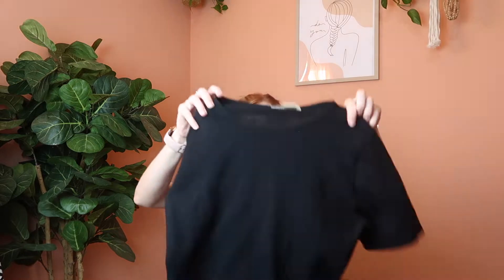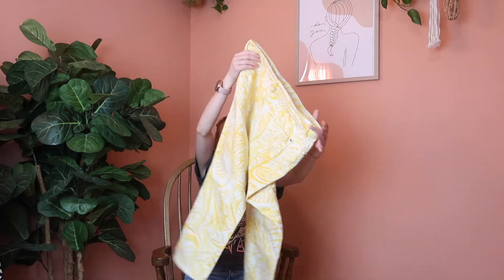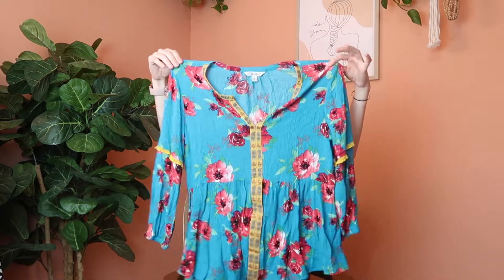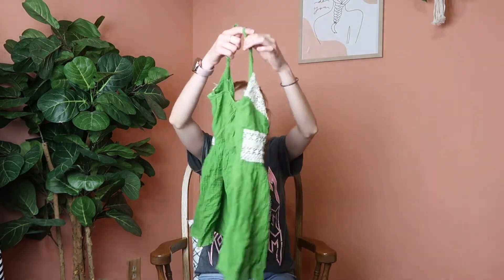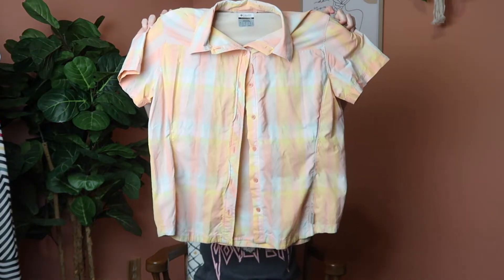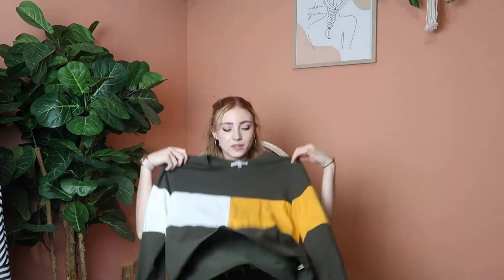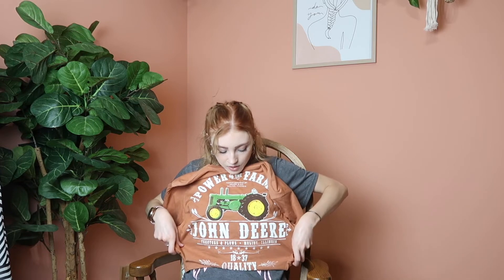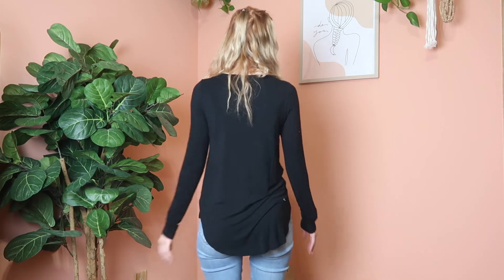Spontaneous Thrifting Trip Thrift Haul - Best Clothing Thrift Find of the Year!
Over Father's Day weekend I went on the the hunt for a specific shirt for my dad and ended up back home with waaaaay more than I planned on including my favorite clothing thrift find of the year so far!

Follow The Everyday Look on Instagram now to stay up to date on all the new pieces!